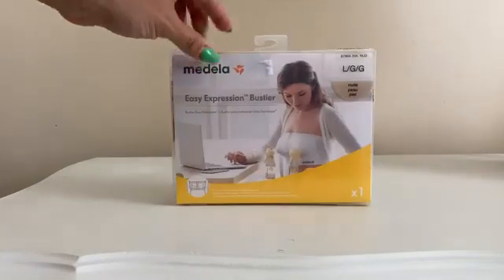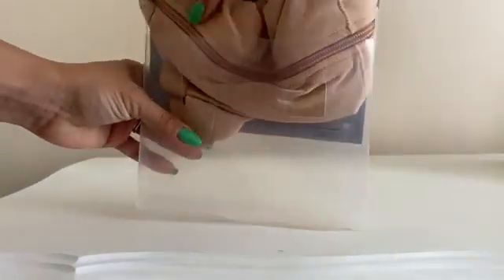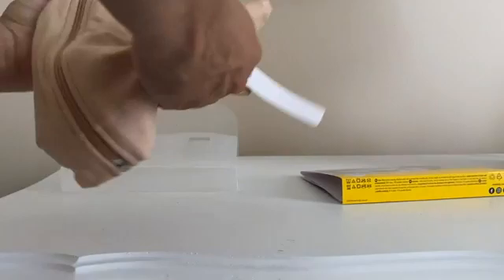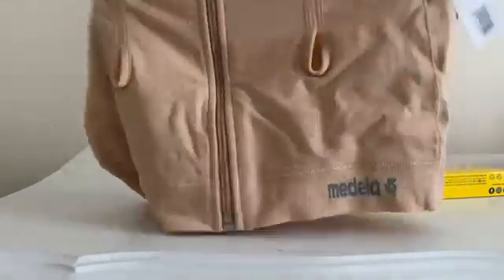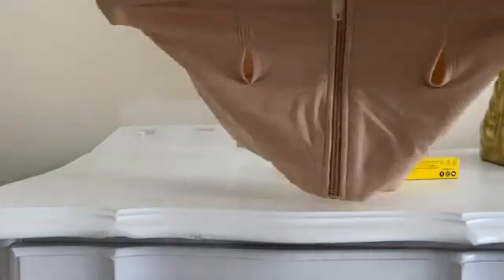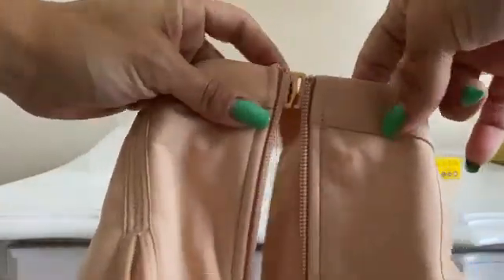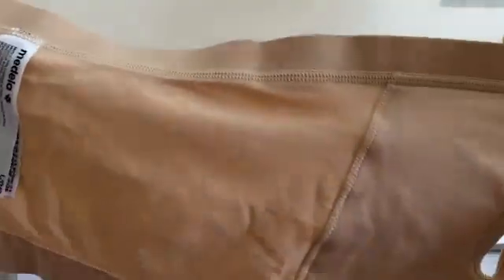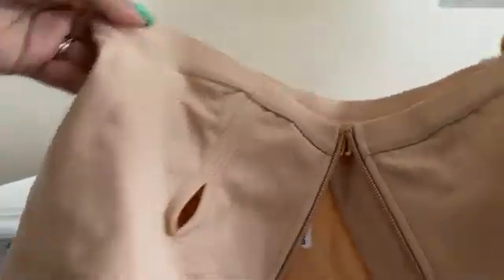Hand free pumping bra Medela Easy Expression Hands Free Pumping Bra, Black, Small, Comfortable ...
Medela Easy Expression Hands Free Pumping Bra, Black, Small, Comfortable and Adaptable with No-Slip Support for Easy Multitasking